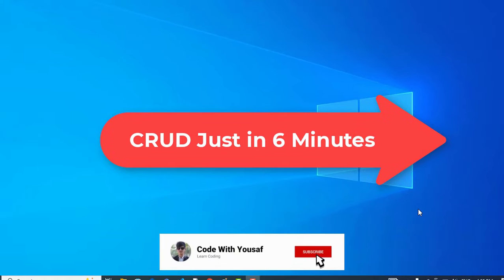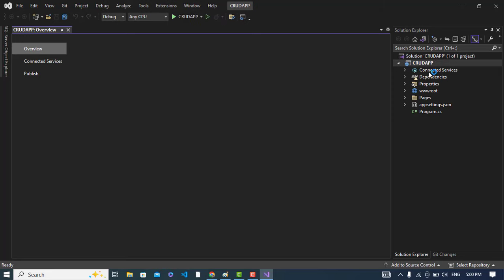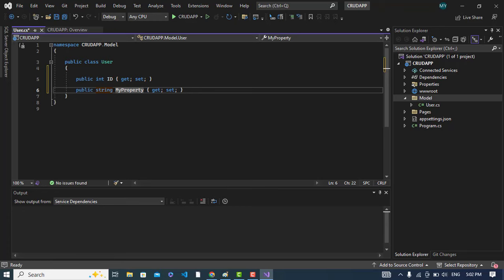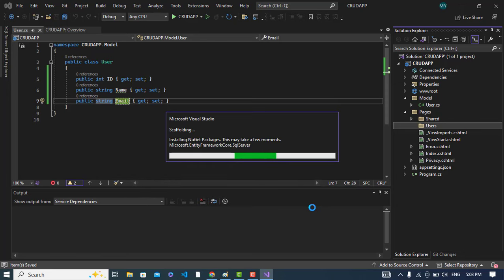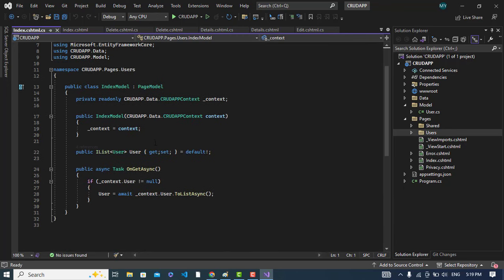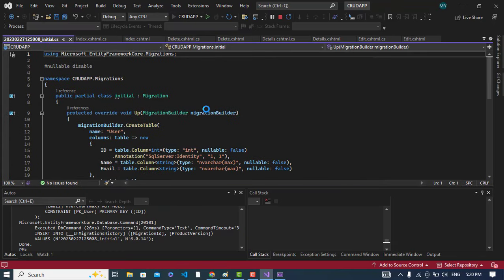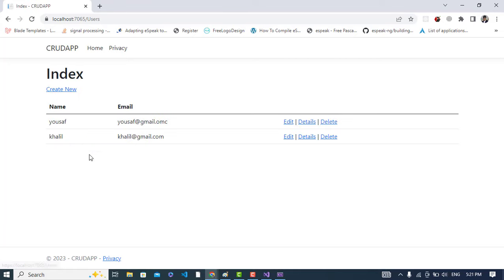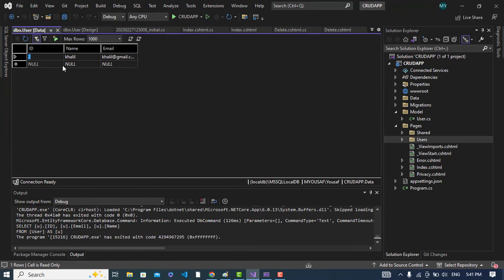CRUD Operation in ASP.NET Core using Visual Studio 2022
This video will cover CRUD (Create, Read, Update, Delete) Operation in ASP .NET core using Visual Studio 2022 with entity framework. In this asp.net core MVC tutorial, we are creating a project to perform the CRUD operations using Microsoft Asp .NET Core 6 and EntityFrameworkCore. We are using Visual Studio 2022 and MS SQL server for this tutorial.
"MVC crud operation example in asp.net c#"